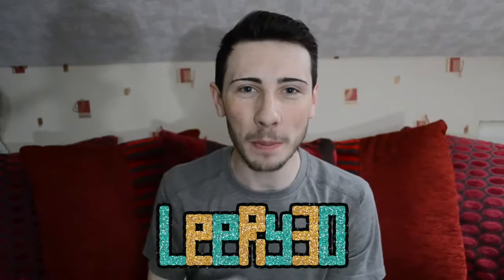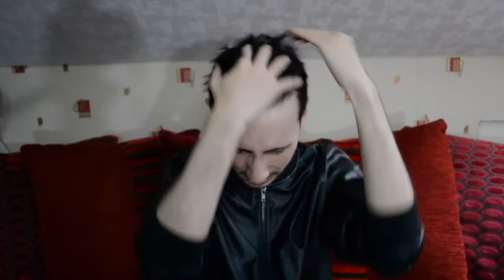DIY STRANGER THINGS Eleven Halloween Costume!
Need a LAST MINUTE Halloween Outfit idea... You've come to the WRONG errrr... I mean right place!
This may just be the BEST Halloween costume you've ever seen right?! 😈
Send me links to your costumes down below!